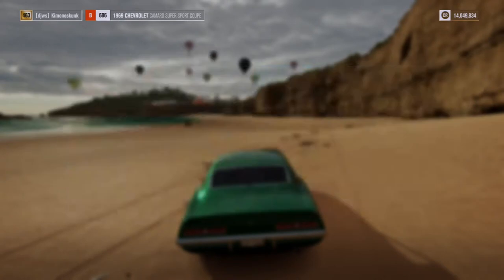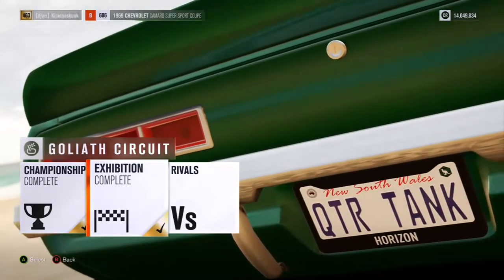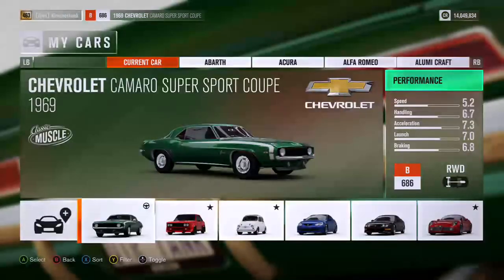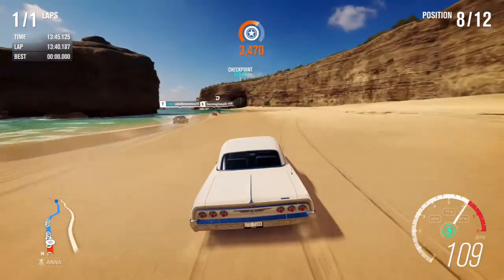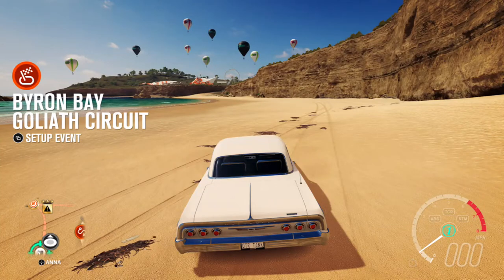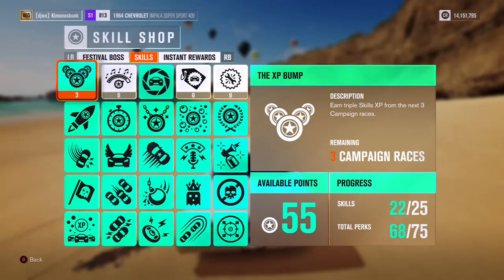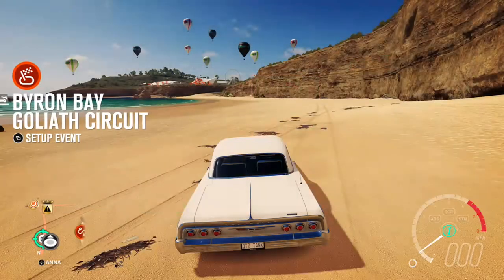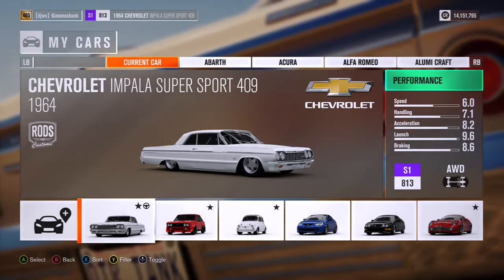Forza 3 Horizon, Going up against Goliath series, Chevy Impala SS 409, and Chrysler Charger R/T (Au)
I'm Kimonoskunk, your driver (COUGH) *BS* (Cough) for this series from Forza Horizons 3.

Welcome to the recorded videos of my Live stream channel in Mixer, Double Stripe Racing.

This is a new series showcasing 'all' my cars in Forza Horizons 3, going up against the toughest course in the game, called Goliath, at 23-28 miles long. It takes between 9 minutes (if you are legendary like DonJoeWon Song) and 15 minutes if you have the racing ability of a common houseplant, (me). ^^

Each car going around this course will have light engine mods, but no internals or engine swaps or larger turbos for more power. They will have better tires, brakes, suspension, shifting, and AWD unless they are a dedicated musclecar like a Mustang, Gto, Camaro, or Falcon they will remain RWD unless AWĐ was an option.

My racing channel here in Youtube is Double Stripes Racing.